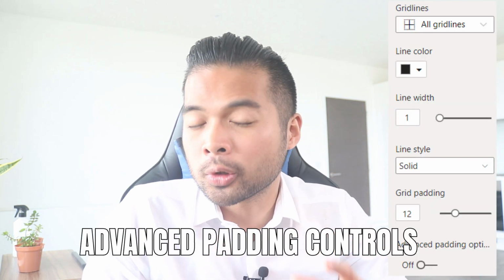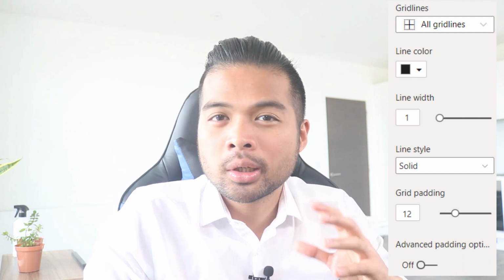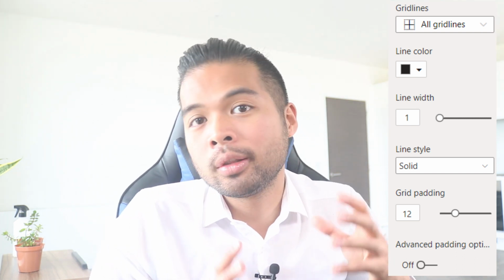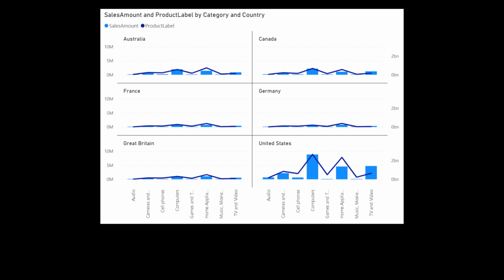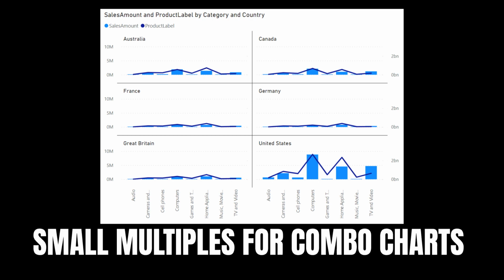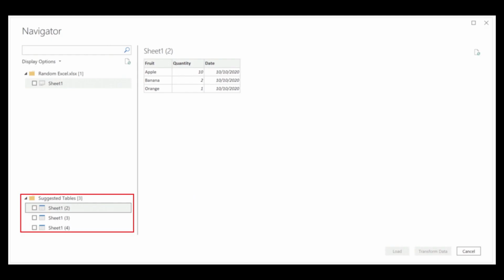New Shapes, Charticulator, Power Apps AND MORE from Power BI March 2021 Update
In this video we go through some of the really exciting updates that the Power BI team has released for this months Power BI Update.